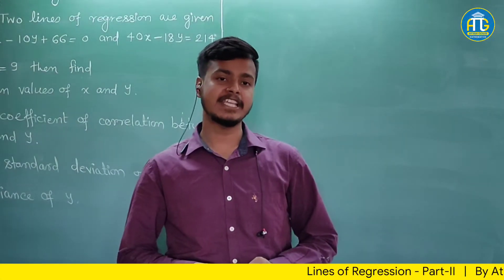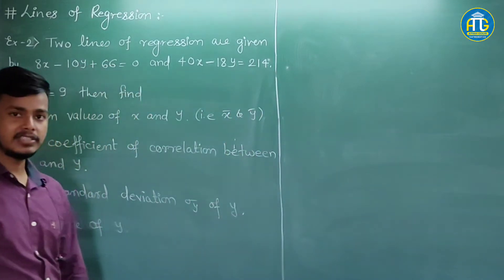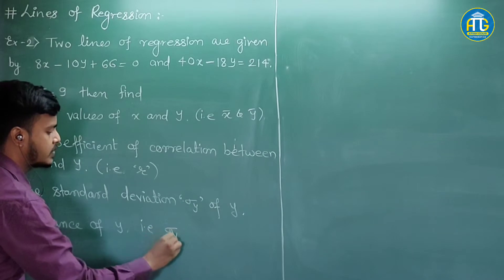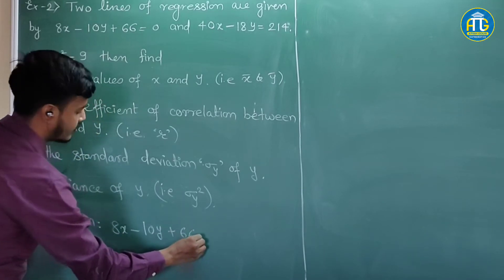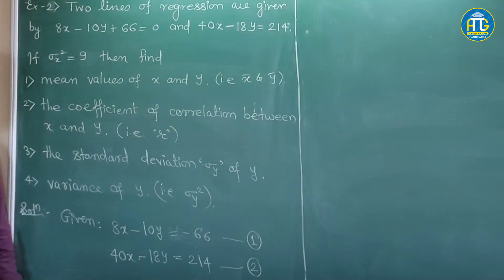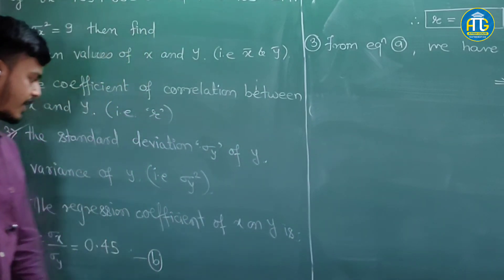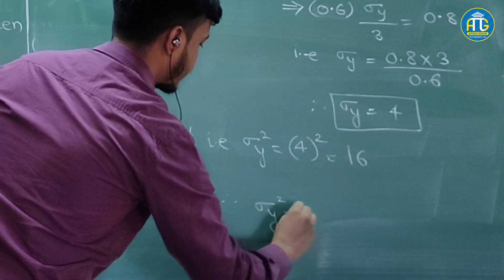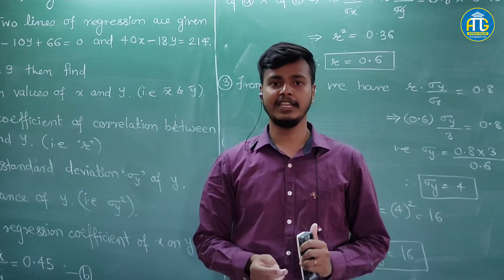Regression Analysis- Part 2 | Regression coefficients | Linear Regression